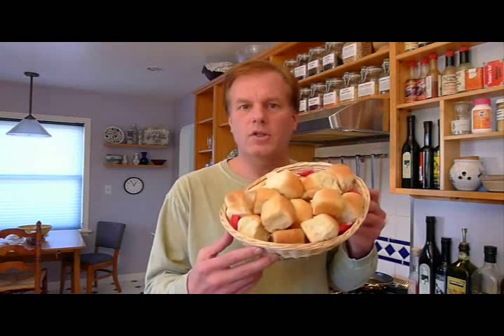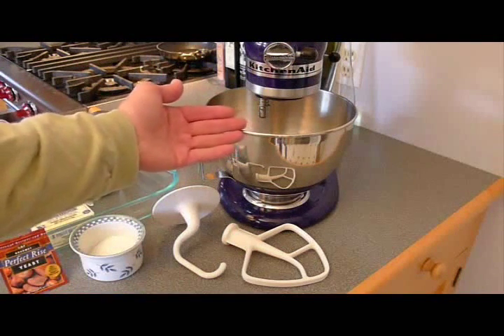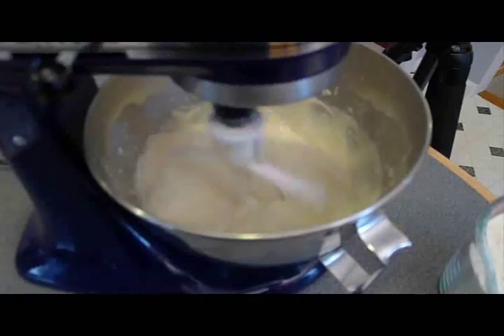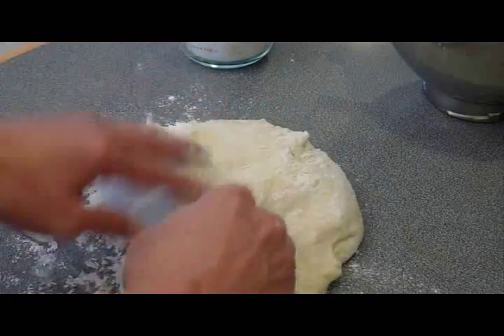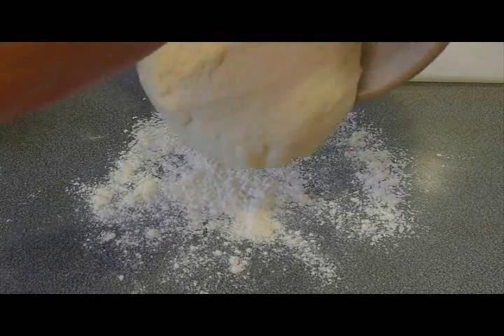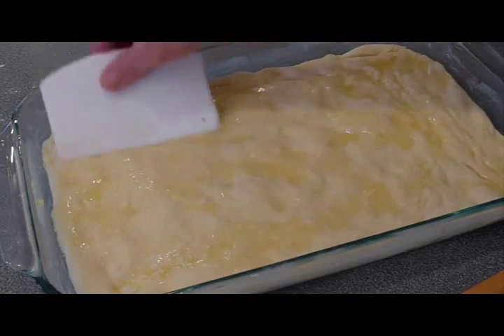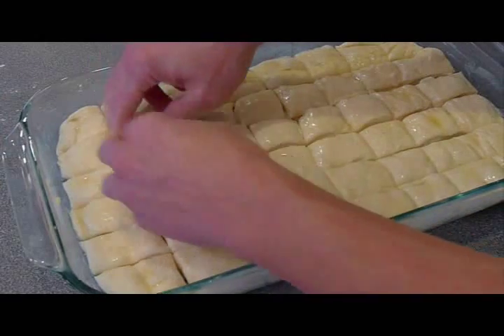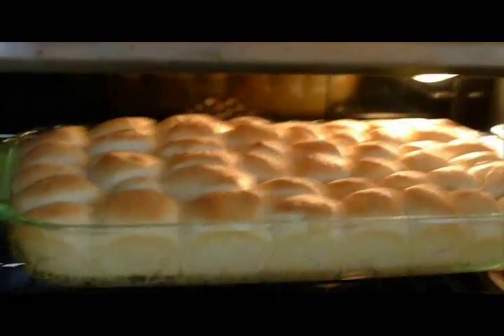Making Dinner Rolls.wmv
Make soft and buttery dinner rolls right at home. In this instructive and entertaining video, Sortachef shows you how!